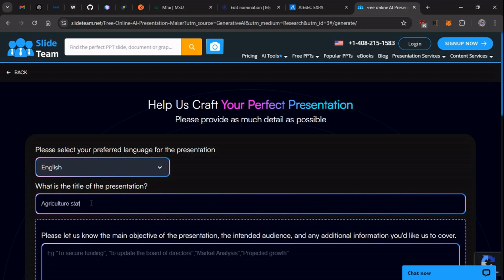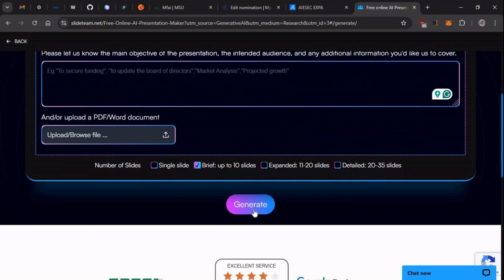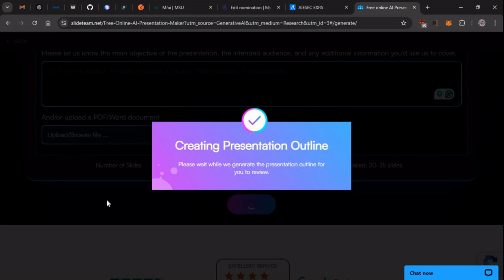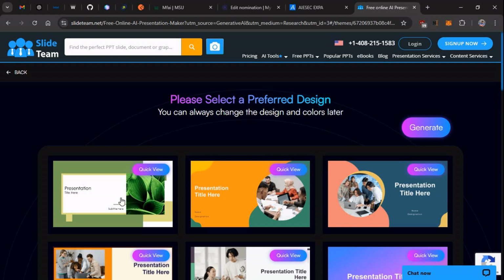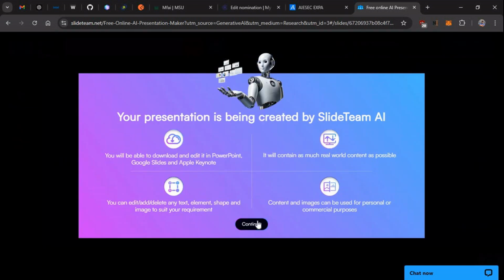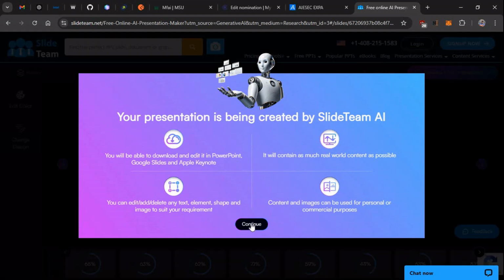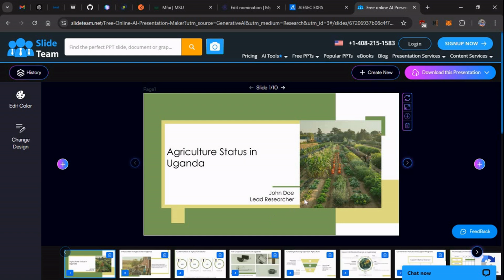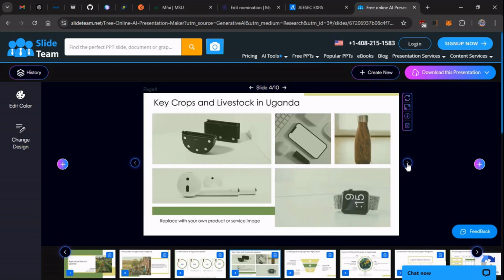Generate Presentation Slides using AI For Free! - SlideTeam